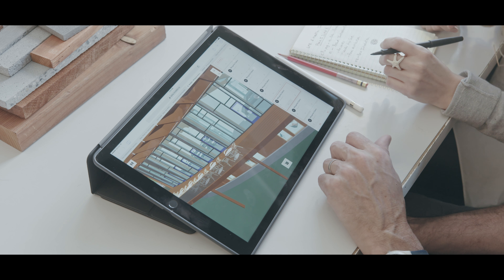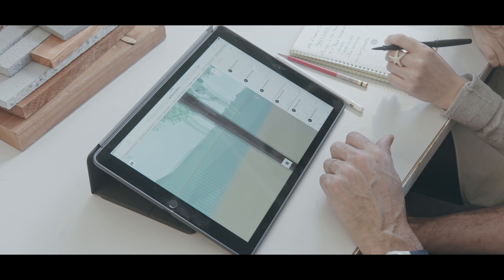Modelo case study x Ennead Architects Teaser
Modelo case study x Ennead Architects

Ennead Architects LLP is a New York City-based architectural firm. Previously known as Polshek Partnership, the firm's partners renamed their practice in mid-2010.Ennead Architects is recognized internationally for architectural excellence. Projects have been published extensively and have received numerous awards for design excellence, including national, state and local AIA awards.
The first idea that we have is almost never the one that we build.
My name is Richard Olcott, I am a design Partner at Ennead.
The thing that’s wonderful about our design culture is that there is no one single voice. There’s no agenda. There is no formula. There are a number of very strong designers here who have different points of view, but somehow share a collective attitude towards architecture.
My name is Don Weinreich. I’m a Partner at Ennead Architects and I’m in charge of computation and information technology as well as running projects.
The design culture here is very vibrant and exciting. What I love about it is actually its dynamism. There are a lot of collaborations that go on. Everybody has to work together in order to pull off the complexity of the projects that we have.
I think there’s nothing more important than dialog with our clients. We try very hard to be good listeners, to understand what their aspirations are, what their needs are, and to try and design a place that doesn’t overshoot some of those needs, but at the same time we can reach as high as possible.
Technology actually plays a big part in how we develop a concept, explain it to ourselves initially and explore it. Through that we’re able to take it to the client. So, where it’s really most valuable is helping a client see with an architect’s eyes.
Well before, we really had to anticipate what the client was most interested in and spend a lot of time delineating the issues that we thought were important. It was either the prescribed fly-through, the animation would run, then it would end. That was it. You could run it again, but you couldn’t really deviate from that.
The first time I saw Modelo, the thing that struck me the most about it was-- it just kind of makes you feel happy when you use it. It’s very kind of bouncy and lively, and so many other programs are very tedious to navigate. This just feels like it was come on in and play.
I think Modelo is one of the best tools that allows us to very quickly become immersed in the design and feel what that space is. And the client would be able to explore that design at their own pace, at their own leisure. That was one of the most revolutionary things that I noticed when I started using Modelo.
We have been very early adopters, but we actually took it to one of our very first meetings--actually to the interview we had for a project at Stanford University. We were able to just project a model on the wall and they were able to say, “can we go into that room or that room?” We were able to literally drive around inside of a model. I think it’s really helped us be able to make decisions quicker. I can immediately see in 3-dimensions what something will look like in a really easy way. And then the ability then to comment on it or have to go back to the office to look at it. People like me tend to spend a lot of time on the road. When I’m on the road, and I have my iPad I can literally be in a car looking at a model that someone has just sent me, rolling it around, drawing on it, commenting on it, sending it back so that in real-time. It’s just incredibly great and immediate in that way.
There are certain design leads in the office that refuse to look at a Rhino or a Revit model anymore. They’re only going to look at a Modelo model and that’s because it’s just really fast and really easy to navigate through it.
I would also say that it’s an extremely good way for you to understand your own designs because I find, if I am putting together a model, even it’s just for myself, I’m going to throw it into Modelo to visualize it. I’m not going to look at it in a Rhino, I’m not going to look at it in a Revit. It’s just so much easier for you to understand your entire design in all of its dimensions.

Modelo is a jetpack to supercharge your design process.

Credit:

Producer: Zheheng Hong
Director of photography: Zheheng Hong
Camera Operator: Xiaoyang Jin / Xun He / Yiquan Li
AC: Weizitong Kong / Yutong Chen
Sound: Zhiliang Cai / Songkai Liu
PA: Yuzhe Li / Mengxiong Li